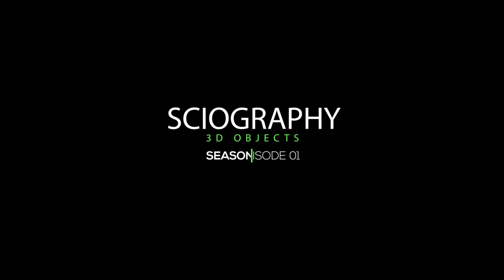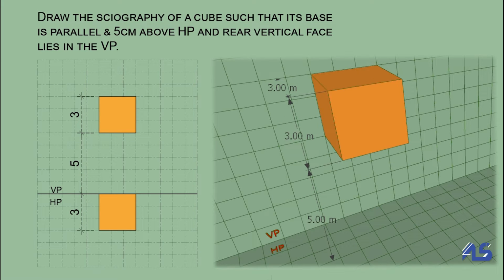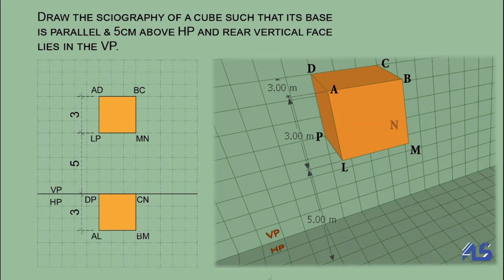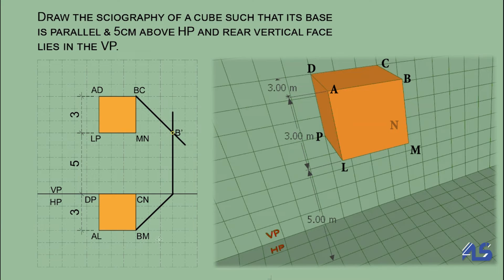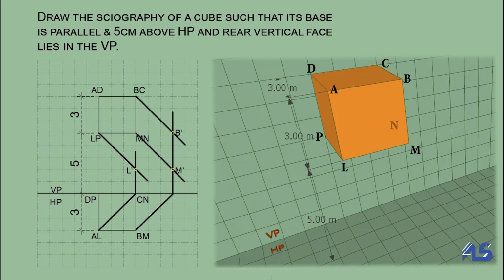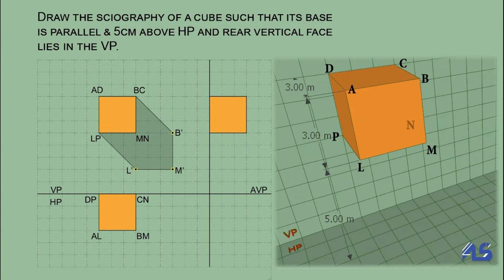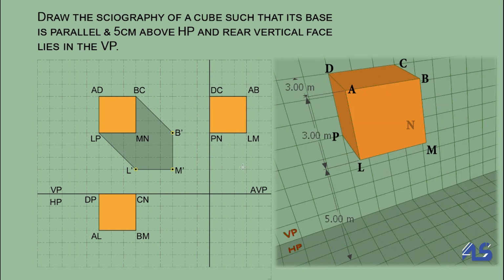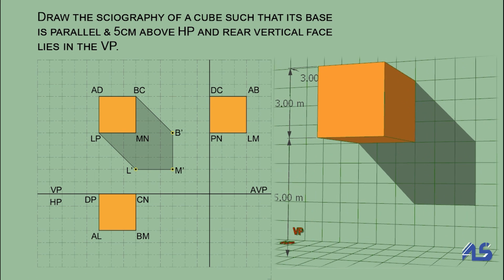Sciography of a cube when shadow is on the wall S2E01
Formation of shadow by a 3d object, a square prism, when shadow is completely formed in the VP.